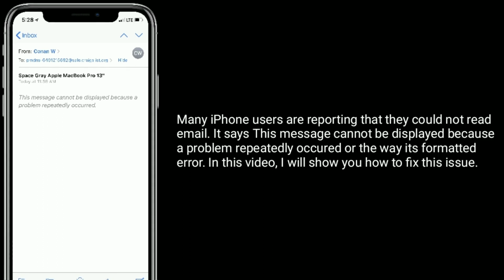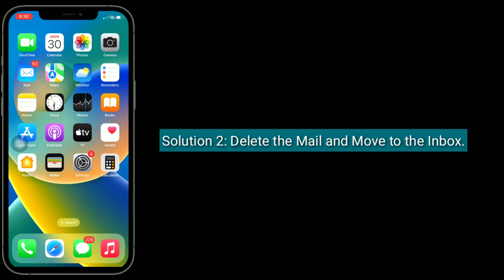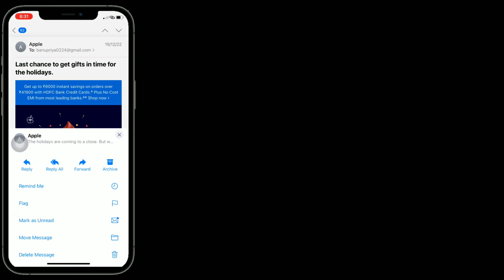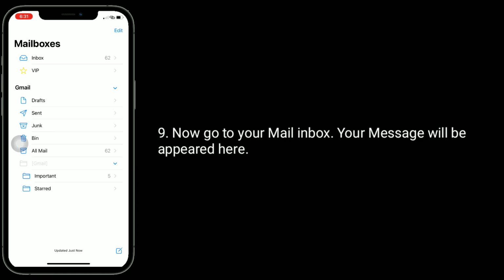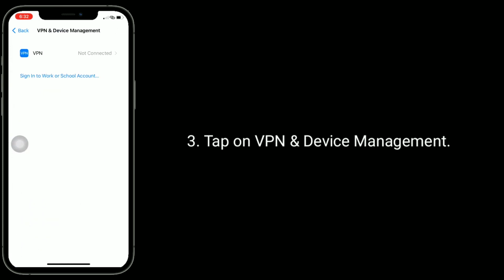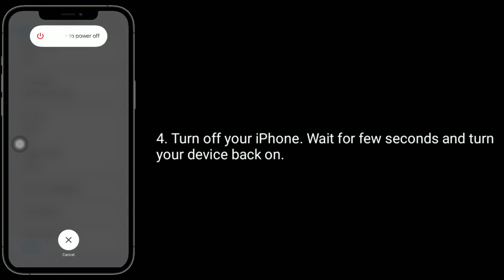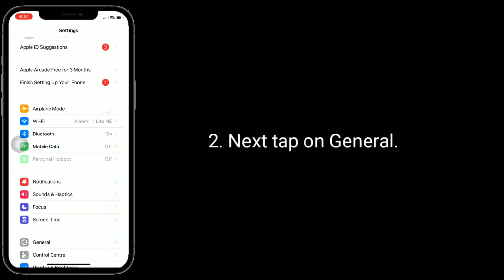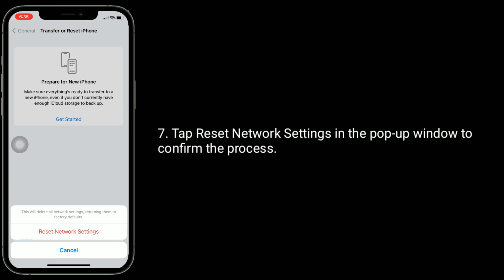iPhone Email This Message cannot be Displayed because a Problem repeatedly Occurred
iPhone email says this message cannot be displayed because a problem repeatedly occurred, Gmail this message cannot be displayed because a problem repeatedly occurred, iOS 16 this message cannot be displayed because the way it's formatted error on email.